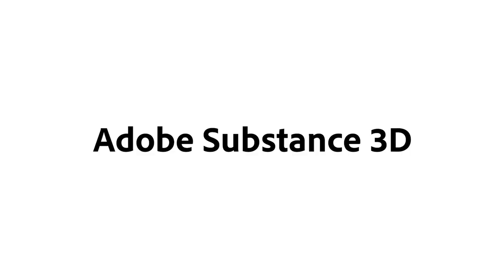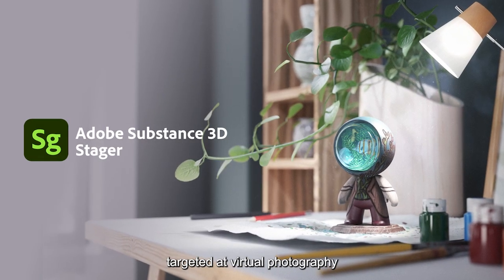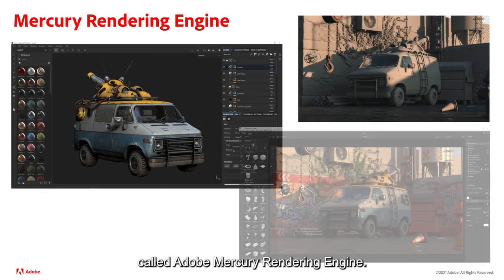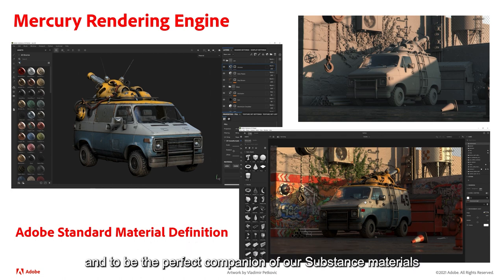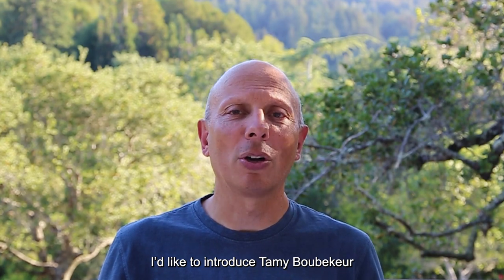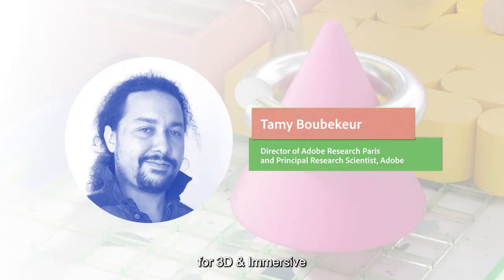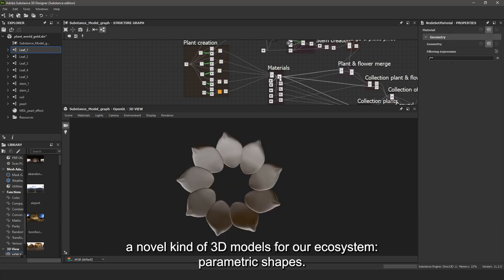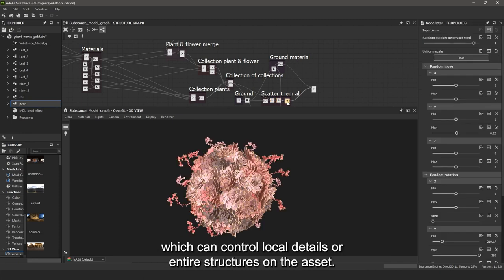SIGGRAPH 2021: Adobe Substance 3D session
Sébastien Deguy, our Vice President, Guido Quaroni, Senior Director of Engineering, and the Adobe Research team will give you a sneak peek at our upcoming product releases and current research and development projects.